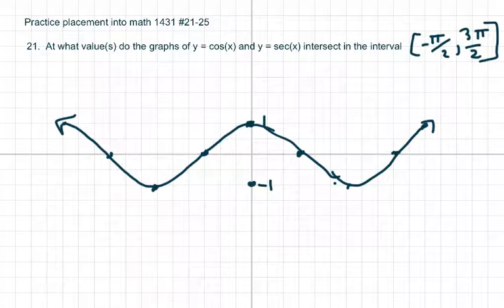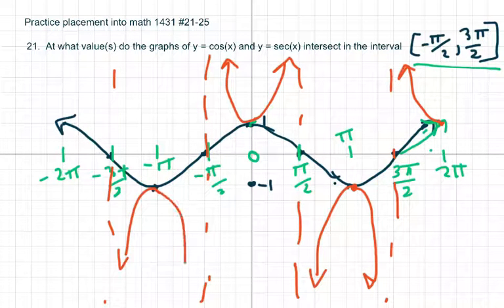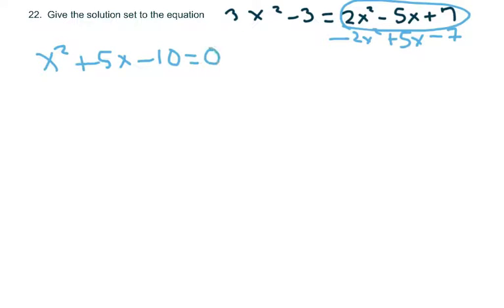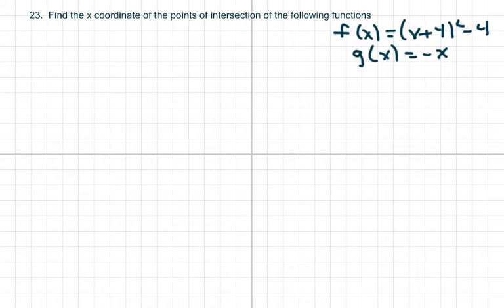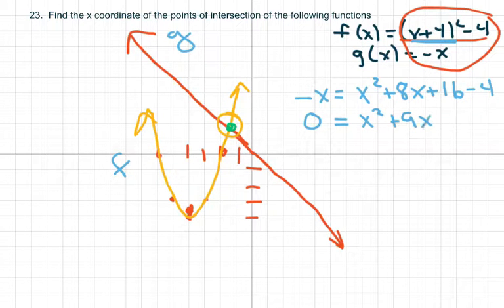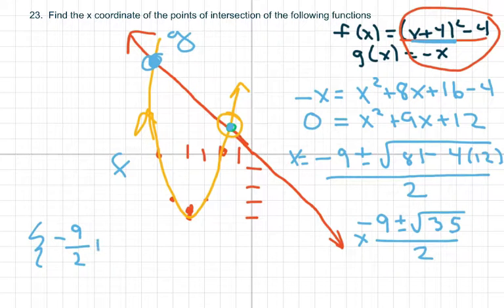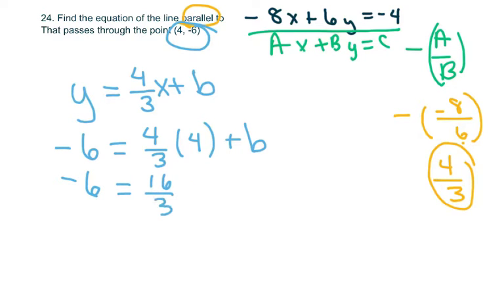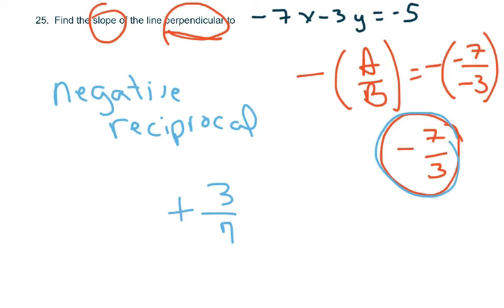Practice Placement into Math 1431 #21-25